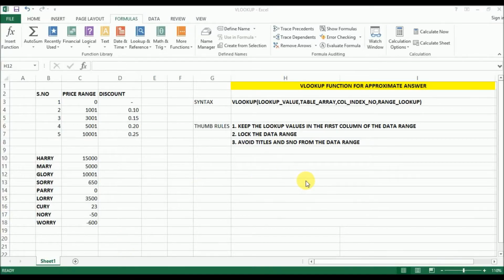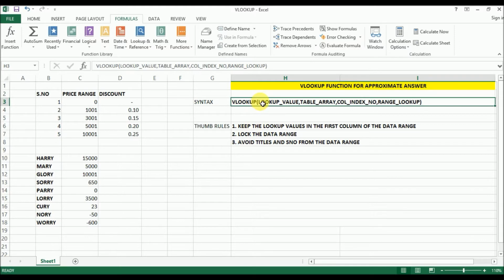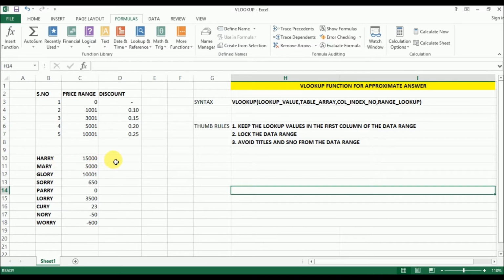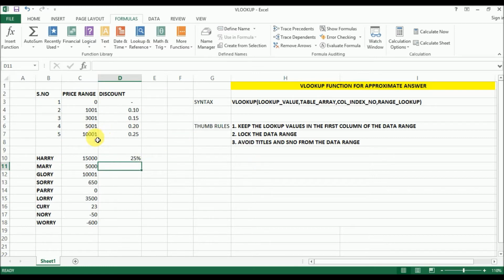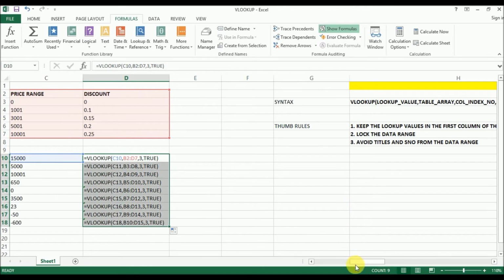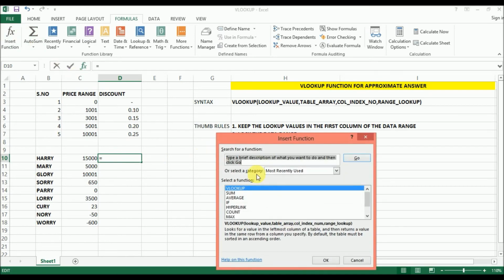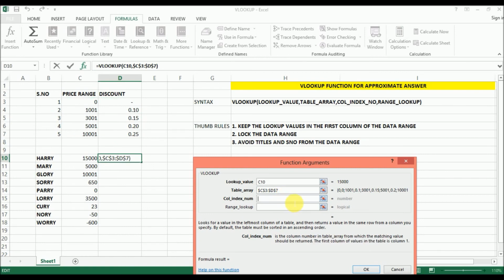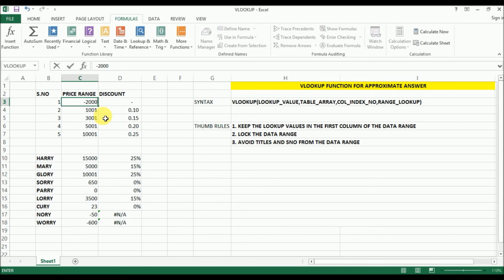VLOOKUP Part 1 To find the answer for approximate values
The video explains the usage of vlookup function which is used to determine the answers for approximate values. The explanation is done with an example. The content contains how to use the function and mentions the errors that may occur during the usage of the function and how to rectify those errors. The explanation of the syntax of the function and the key rule or the thumb rules before applying this function is also explained. This is the part1 of the vlookup function and will be followed by 2 other parts.
Happy learning!!